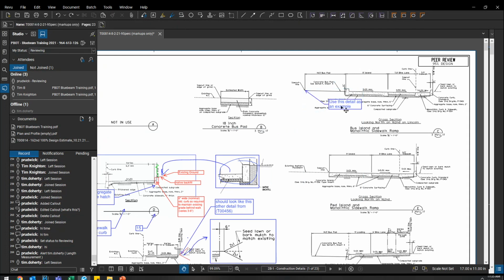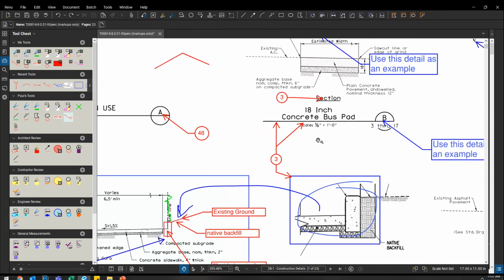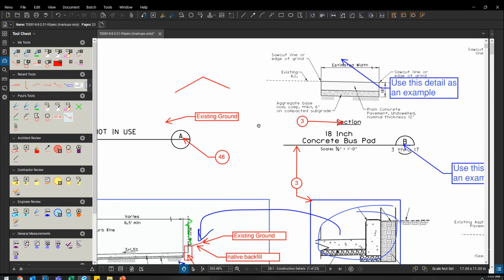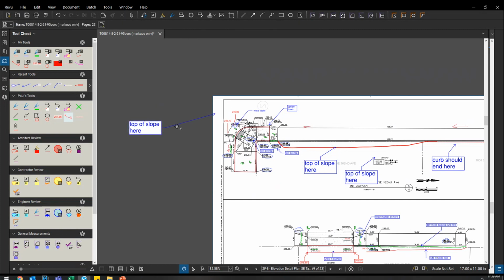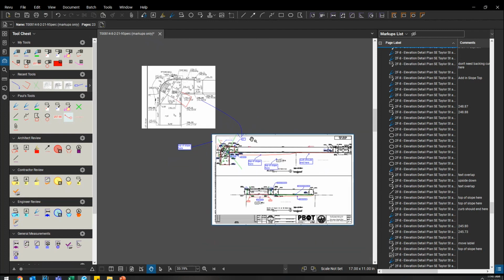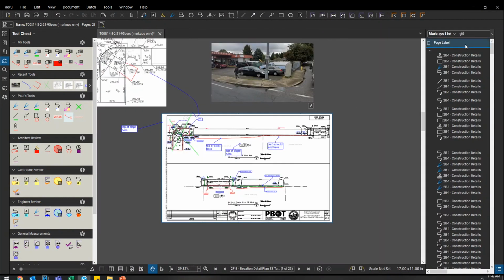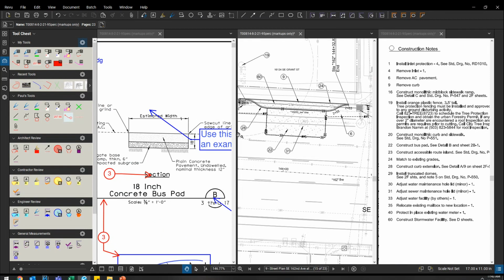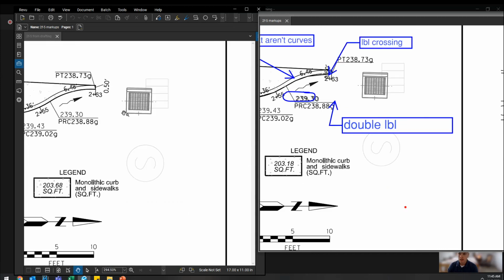Bluebeam Tips and Tricks 10of10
Some general tips and tricks that I've learned , this is stuff that I wish I would've known this is not a session. the normal PDF, I can  manipulate it as I want to.

One thing that I found with these little markup toolbars is actually  hard to move them. No say I want to, move it. I can't actually move it without  dragging it. It's just  tedious. you could hit control C control V and then you're  stuffing in. You can't move it.

So there's actually a couple of little tricks. If you hit all to hold alt while you're dragging something, it will pretty much always move it. And most things you don't really need it. You can just click and drag. But there are certain, certain things I think, I think the cloud plus might be one of them.

There's different. There's different markup tools that using this alt alt for move is very helpful. Similarly, if you wanted to, instead of doing control C control V and then moving it with a halt click, you could also hit control, click, and it copies it and moves it over. this is something that I have found.

Very helpful, especially with our markups.  I want to make a comment here. I want to make a comment here. This one's a three, I mean, there's a lot of really cool stuff you can, you can do with this.

But yeah, just another little trick that I learned that I found helpful. Another thing you can do, if you right click there's a lot of features and I showed you before,  where you can make a curve with a line, it can turn this into a curve convert to arc. there's, there's that, but you can also right click and you can add another leader.

I found this to be very helpful with a lot of comments. You don't clutter up your drawings, drawing stimulation, and they're all. Dynamic, you know, I moved this and they all  move with it. Really helpful. I think I ended up using that a decent amount and the delete it. You just right. Click the delete leader.

You got to  be in the right spot to do that. Speaking of which there's another thing in here called auto sized text box and the current one who's been using Acrobat forever. This is such a game changer. So, you know, I have this text box it's too big, but hit auto sized text box, or you can see old the Z, this is the shortcut here.

It will automatically make it smaller. Now I, I don't use this as much as I used to and I'll show you why, but if you, if you do it in a textbook, that's too big, you can hit old Z or right-click auto size text box, and it will just make it the right size. that is very, very handy. And even better than that is, if you go into the preferences bar, Under tools.

There is a auto sized text box, right? When you make it. So, I'll show you what happens when you don't have it on, if I use five and

Hey, you got, see it it's too long. I  have to hit palsy and make it smaller. But if I set that as it was before, I'd recommend everyone do this . Now, when I hit that same exact command and I hit in the rain letters, now it automatically does it. the only time you really gonna need to auto size it is if you're, maybe you have a long comment, Something like this down here and I'm copying it over and I just want to say test it and actually that one even made it longer.

I don't, I'm not sure exactly when you'd use it, but there are times when you need to use Aldi or the auto sized text box. yeah, really, really cool feature. Okay. Here's another one that I, I really like alright, say I'm working on a ramp here and I is something that I like to do. I'm often looking at Google street view and  like comparing.

So this is  two tricks. I'm going to show you in one, but the first thing is that you can actually save stuff off screen. I can copy this and I can actually keep this over here and it's actually living the document. Can't do this in Acrobat. Where might you use this? You know, say. I I'm gonna just turn off all these, arguments, go and believe, turn off all our documents and say, I want to  do a separate markup over here.

So I want to do a custom mark mark up in here. You know, there's something wrong with this one. I could come in here and I could start marking up this one. You know, if you want it to this theoretically, but if you were, or maybe there's a ramp that we're missing and I want to put it on this page.

Normally you run a space on your page. There's not enough space, but this, this becomes very helpful. You know, you can  copy this in here. Now when someone opens up an Acrobat, it doesn't always come in. Exactly. Right. I just make sure whichever looking at, if you're doing this column markup, make sure we ever looking at this document is also using Bluebeam.

 Well, one of the things I'm going to show you,

 Go to street view. Say I, this is the corner I'm working on. I keep referring back to this, you know, I really liked that you can copy it in, you know, and  keep a picture of this. The yo is remember  what it looks like. But you can actually also, and I think my good is an Acrobat, you can right.